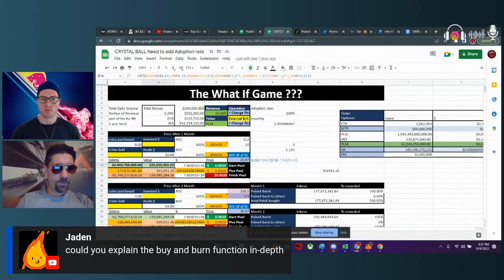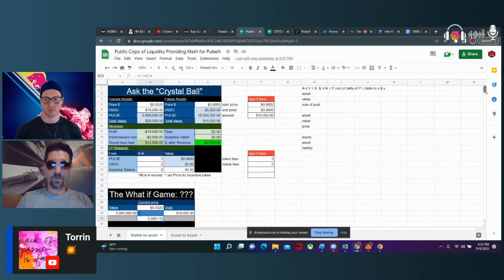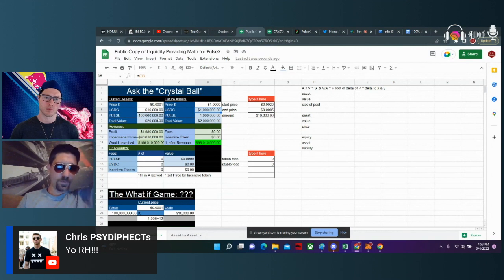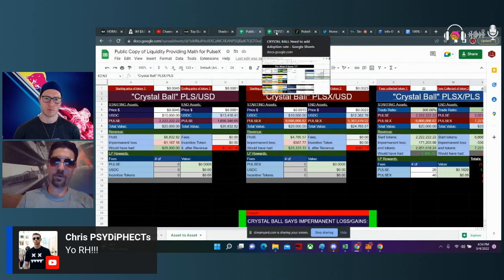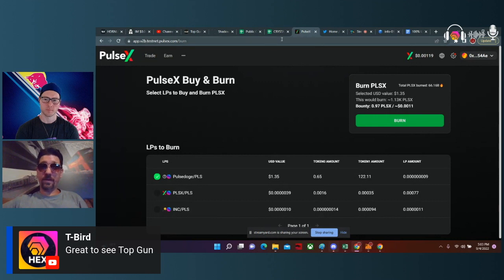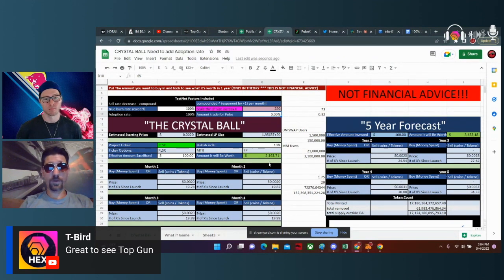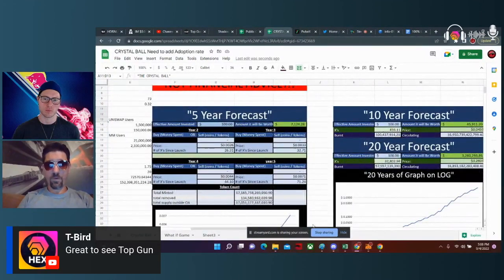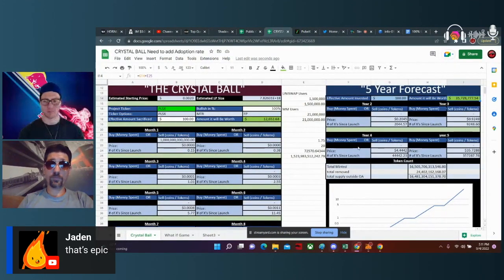The DEX of PulseChain: PulseX (+ staking, PRT token, buy & burn, moon math)